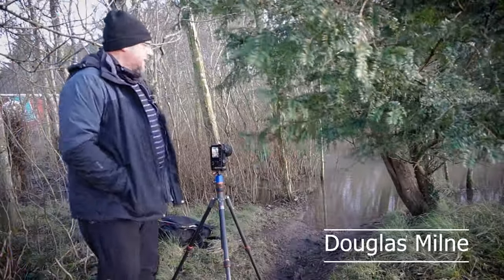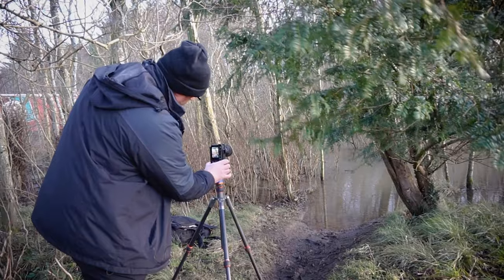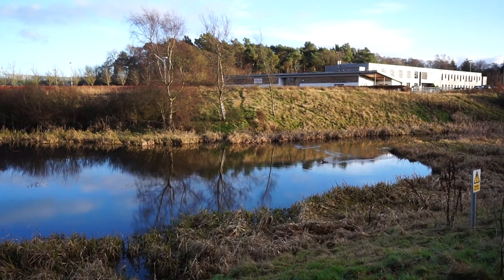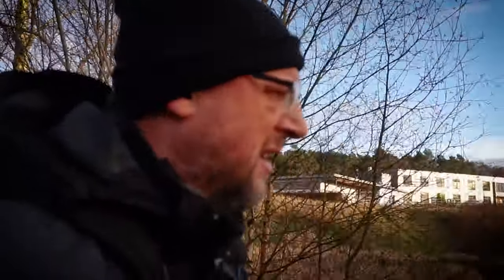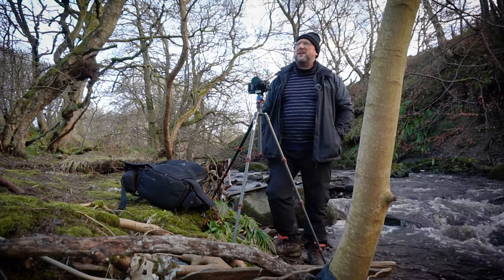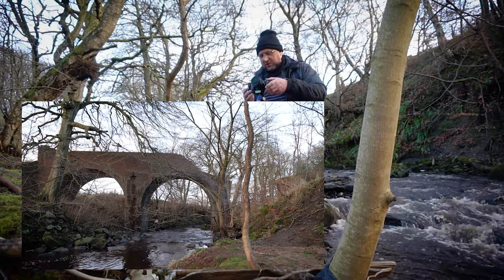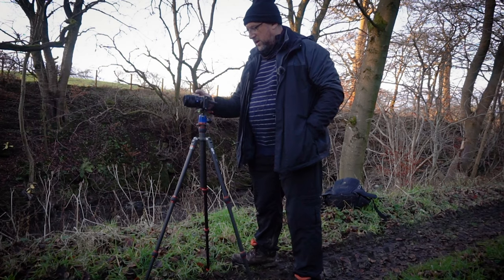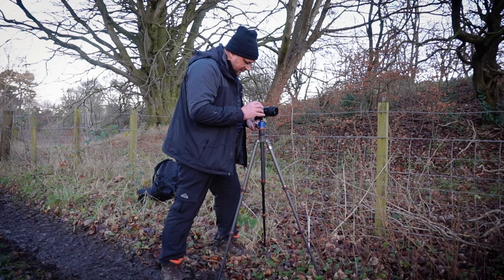The Remains of Industry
In this week's episode, I visit the ruins of an old railway viaduct which carried the West Calder Loop Line across the Killandean  Burn where it meets with the West Calder Burn.

A link to my book, "West Lothian: 40 Favourite Walks"